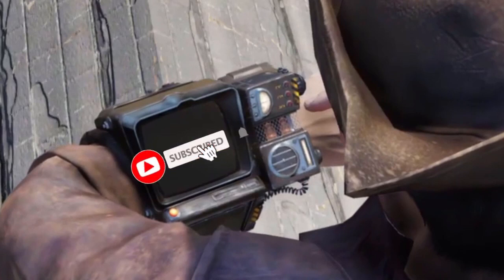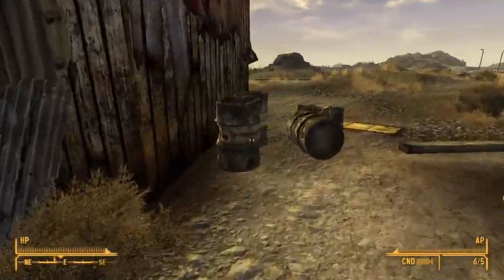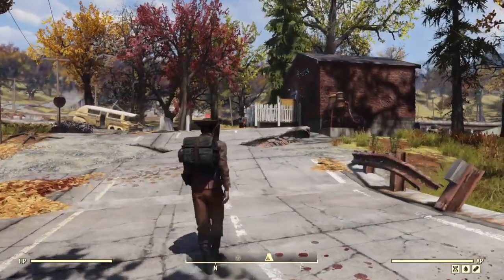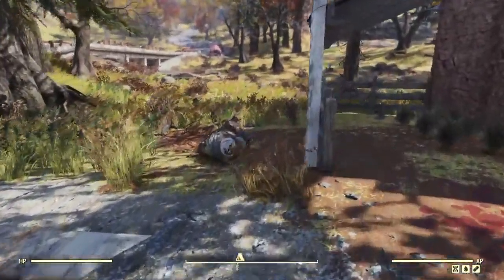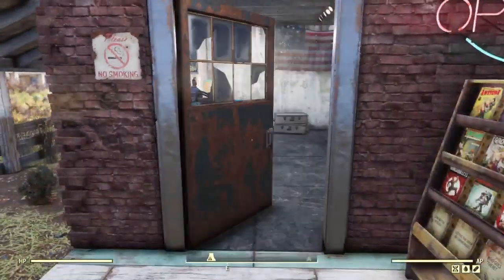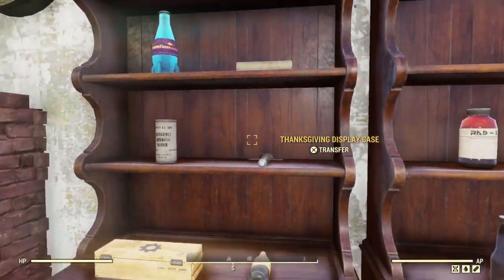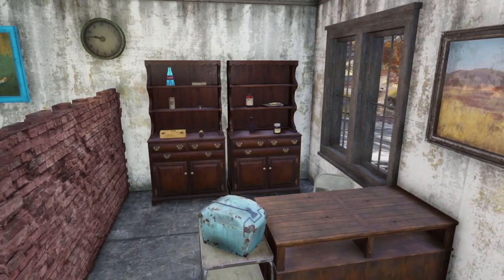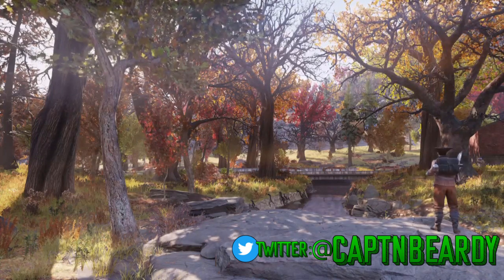Building in Fallout 76 - I58 Pit-Stop : C.A.M.P Build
With Wastelanders only a month away, i wanted to get into the swing of things and build a small semi lore friendly build that links in with the upcoming DLC.